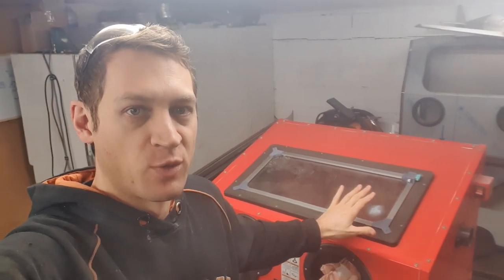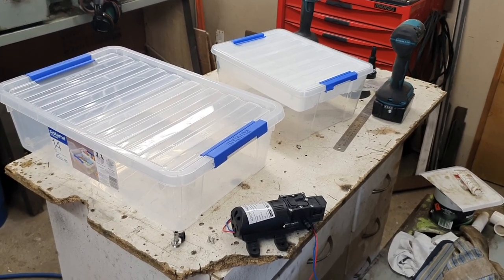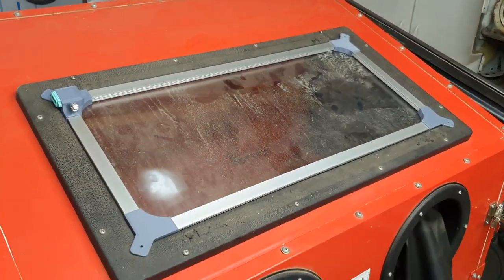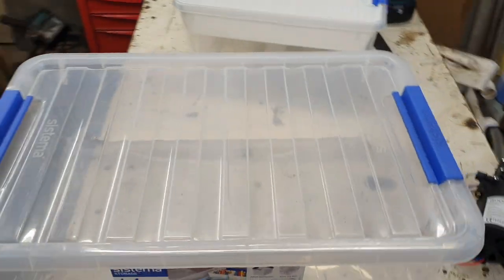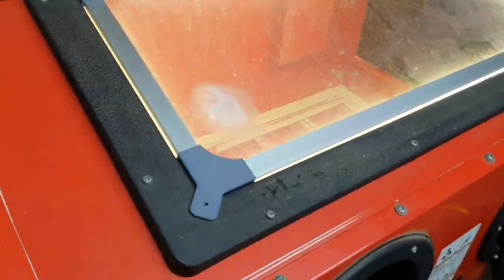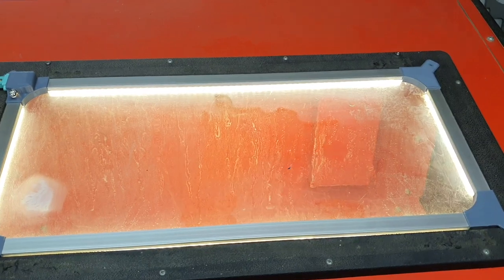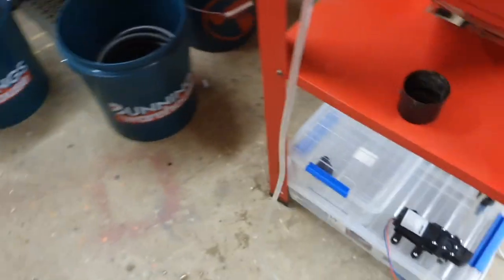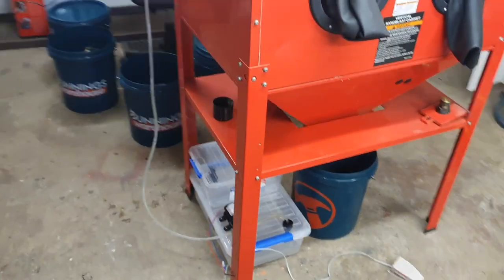Easy Closed Loop and Window rinse for Vapor Blaster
Recently here in New Zealand, there has been an uptick in people converting the sb200 style sand blasting cabinets, which has resulted in a demand for some add on products to solve some of the issues that arise as a part of these conversions. Two of the products I have come up with are a drop in lighting solution, and a bolt in window rinse bar.